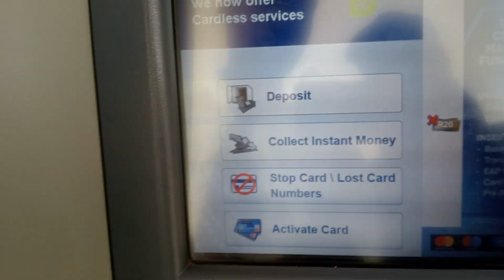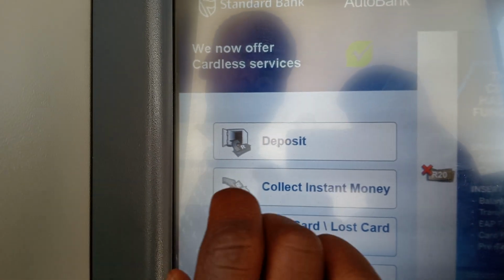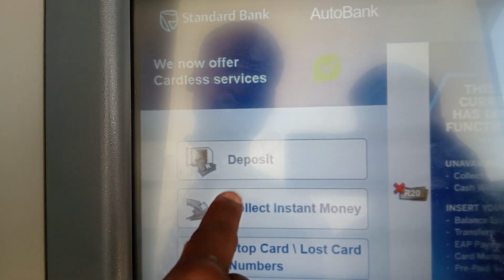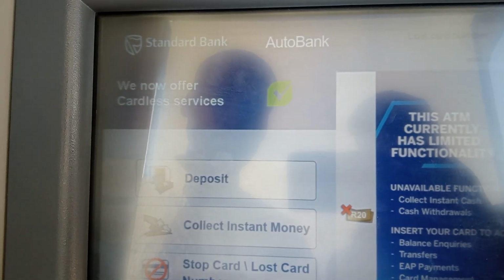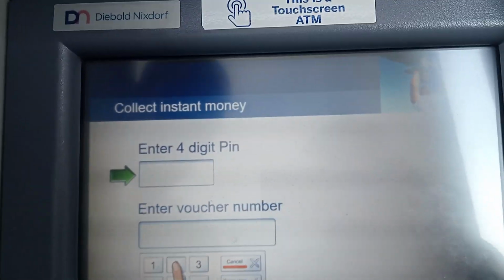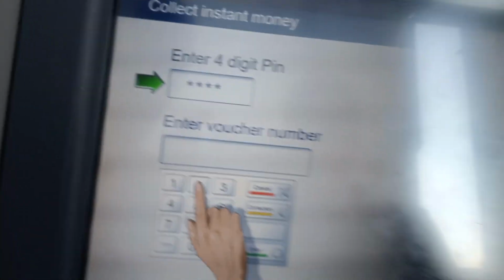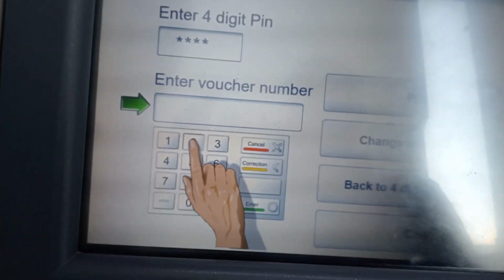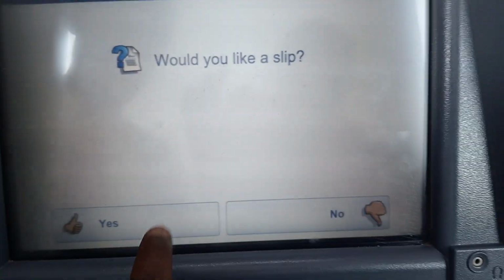How to Withdraw Instant Money from a Standard Bank ATM (Cardless Cash Guide)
🔹 Step 1: Get the Instant Money Voucher
The sender buys an Instant Money voucher via:
Standard Bank App
Cellphone Banking (1202345#)
Online Banking
You will receive:
Voucher PIN (4-digit)
Voucher Number (16-digit)
🔹 Step 2: Go to a Standard Bank ATM
Find any Standard Bank ATM near you.
No bank card is needed.
🔹 Step 3: Select “Cardless Services”
On the ATM screen, choose:
👉 “Cardless Services”
👉 Then select “Instant Money”
🔹 Step 4: Enter Voucher Details
Enter the 16-digit voucher number
Then enter the 4-digit PIN
🔹 Step 5: Choose Amount
Confirm the amount you want to withdraw (usually full amount).
🔹 Step 6: Collect Your Cash
The ATM will dispense your money.
Take your cash and receipt.
⚠️ Important Tips
The voucher is valid for a limited time (usually 3 years, but confirm with sender).
Keep your PIN safe — anyone with it can withdraw the money.
If you enter the wrong PIN multiple times, the voucher may be blocked.
💡 Bonus Tip

You can also withdraw at selected retailers (like Shoprite, Checkers, Boxer, etc.) using the same voucher details.